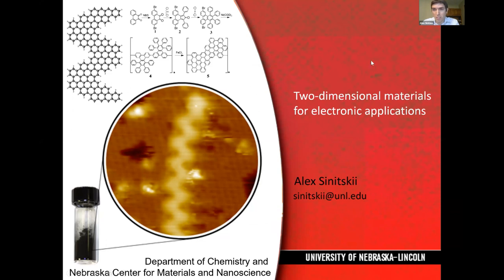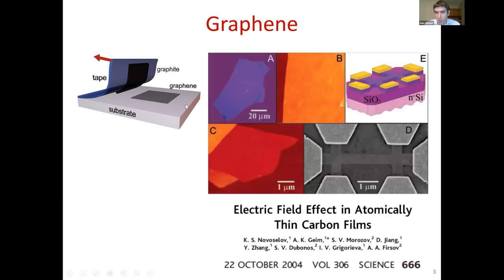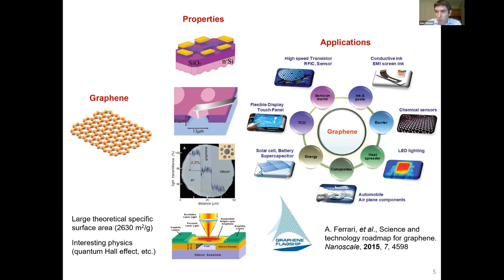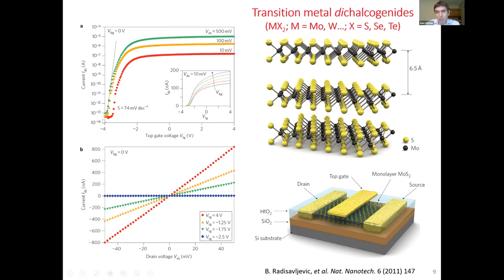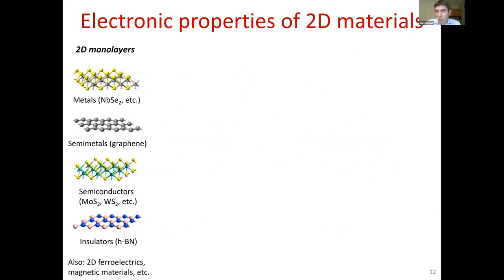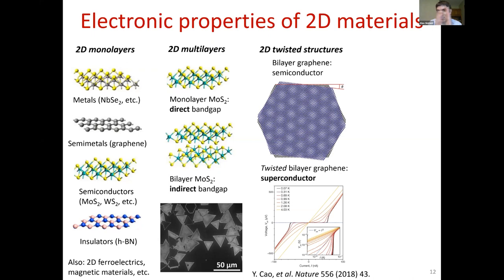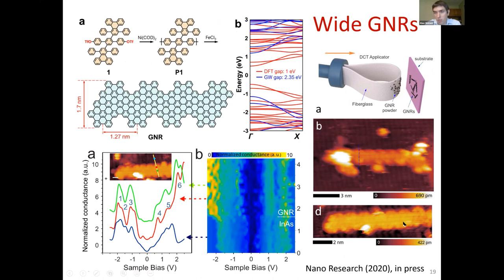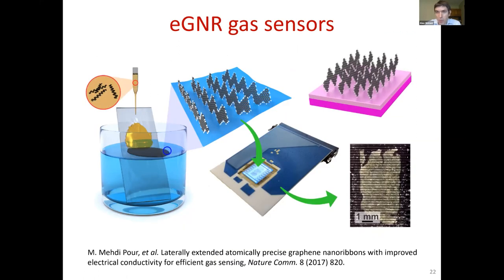A.Sinitskii “Two-Dimensional Materials for Electronic Applications”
Лекция Александра Синицкого — выпускника ФНМ МГУ, профессора Университета Небраски-Линкольна, о графене и других уникальных слоистых материалах “Two-Dimensional Materials for Electronic Applications”.